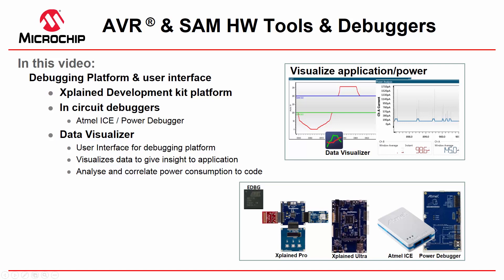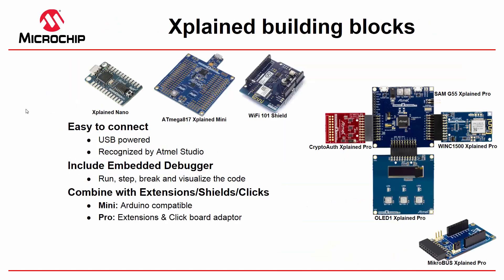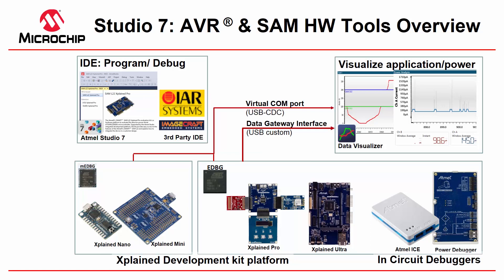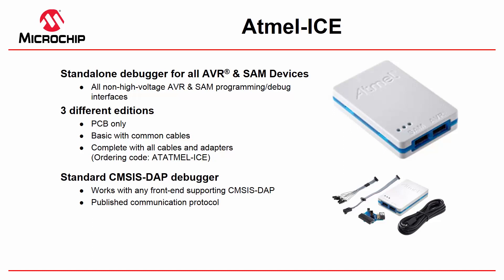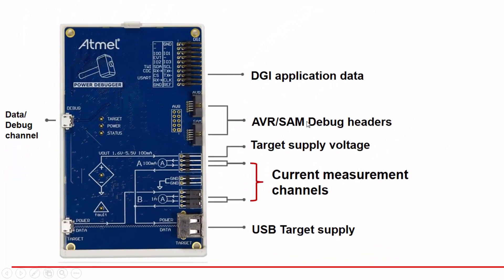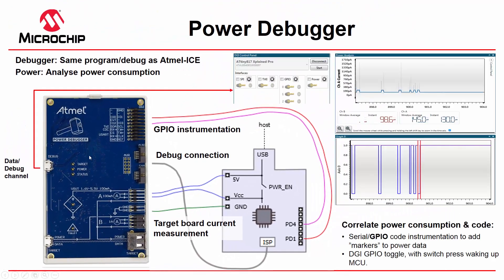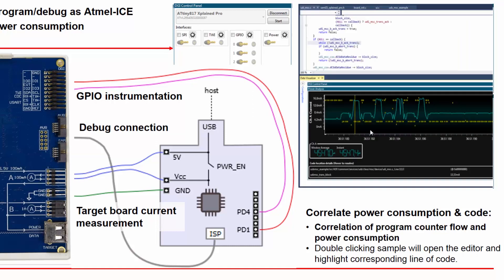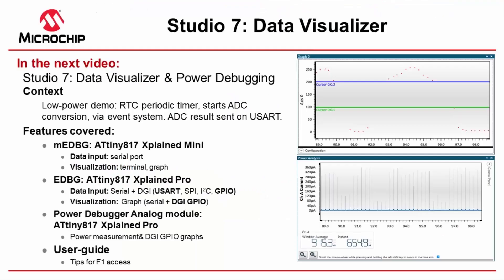Getting Started with Atmel Studio 7 - Episode 2 - AVR®/SAM MCU Hardware Tools and Debuggers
Debugging Platform & user interface

Xplained Development kit platform

In circuit debuggers
• Atmel ICE / Power Debugger

Data Visualizer
• User Interface for debugging platform
• Visualizes data to give insight to application
• Analyze and correlate power consumption to code